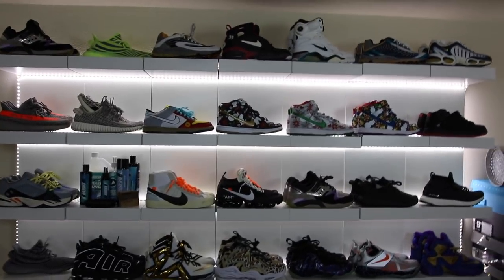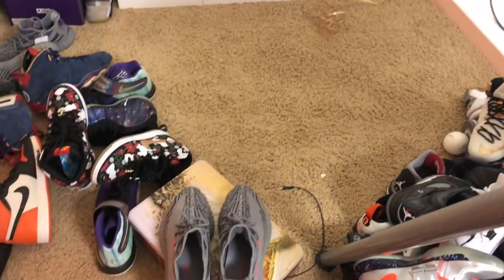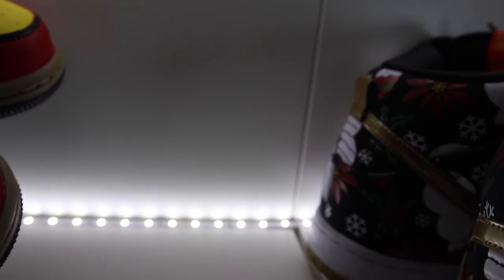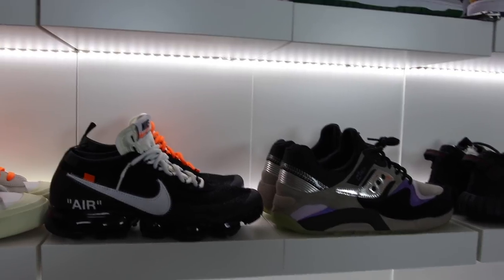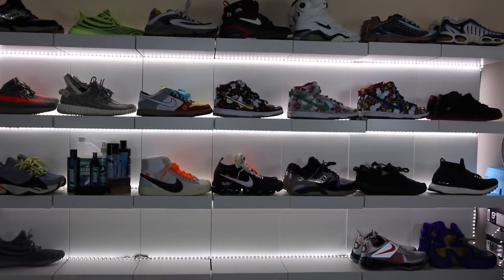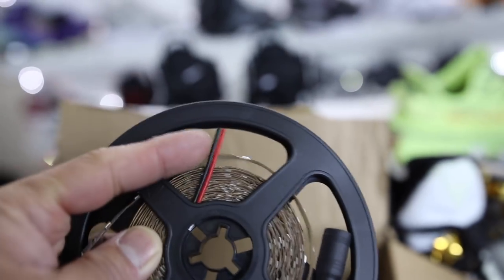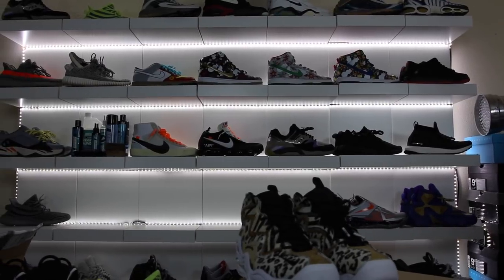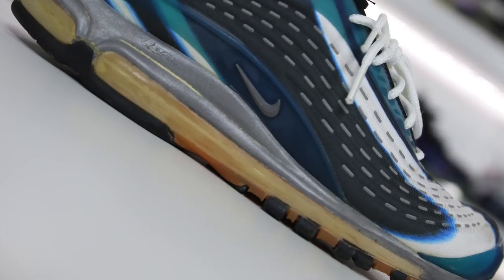New SNEAKER ROOM DISPLAY With LED LIGHTS!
LE 16.4ft LED Flexible Light Strip, 300 Units SMD 2835 LEDs, 12V DC Non-waterproof, Light Strips, LED ribbon, DIY Christmas Holiday Home Kitchen Car Bar Indoor Party Decoration (Daylight White)

Please Note:
1.A power adapter is required but not included.
2.Please expand the Strip Light before connecting to power supply.

Color: Daylight White(6000K)
Size of LEDs: 2835
Lenth of a tape: 16.4ft
LEDs Quantity: 300
Working Voltage: 12V DC
Waterproof: No
Safe to use. The working voltage is 12V. Extremely low heat. It is touchable and safe to children.
Cuttable and linkable. Easy to cut and use with Lighting EVER accessory. It can be cut every 3 LEDs along the cutting marks, without damaging the rest strips.
Flexible operations. Slim, compact and flexible PCB strip. Mount end-to-end for bendable or angled patterns, or in continuous rows.
Reduce re-lamp frequency. Lifespan is over 50000 hrs. Save effort and maintenance costs on changing lights frequently.
RoHS compliant. No battery. No lead or mercury. No UV or IR Radiation.
Accessories included: 2 Strip connectors and 1 DC cable.
Accessories optional (not included): If you need extra connector and connecting clips, Please search Lighting EVER 5000021.

About LE
Lighting EVER, abbreviated to LE, focuses on creating the best lighting experience.
Only high end LED and advanced optical design are adopted. Enjoy lighting with LE.

Easy Installation. Self-adhesive back with adhesive tape for safe and easy application.
A power adapter is required but NOT INCLUDED, please search 'Lighting EVER 5000028/B019Q3U72M' on Amazon if you need one.
Cuttable and linkable. Easy to cut and link by Lighting EVER connector (included) and not need to be soldered. It can be cut every 3 LEDs along the cutting marks, without damaging the rest strips.